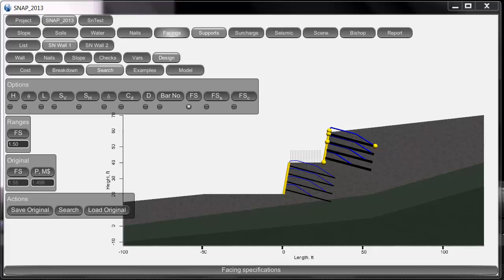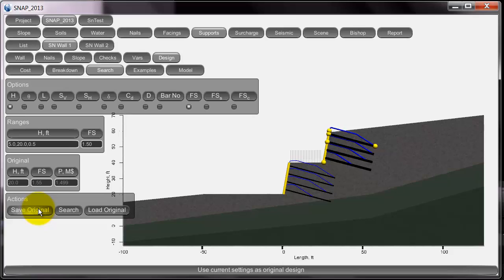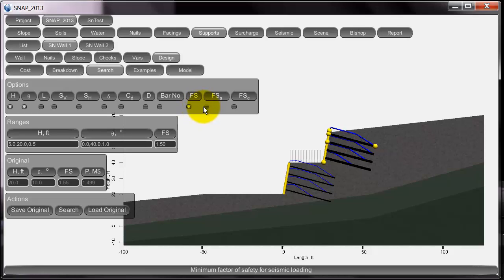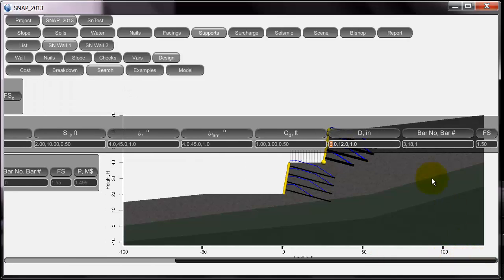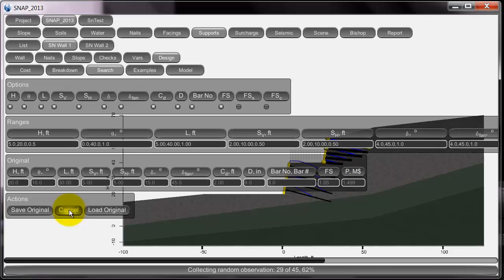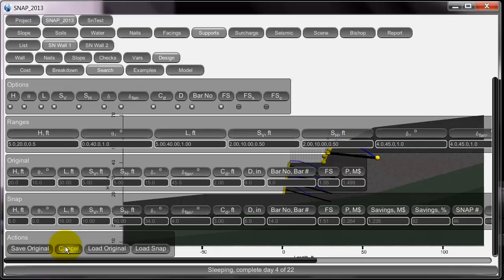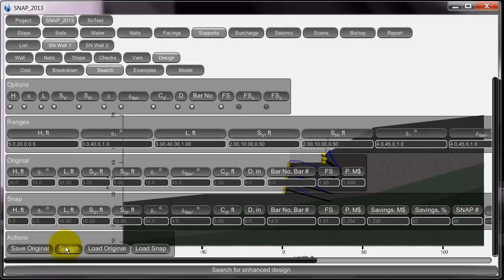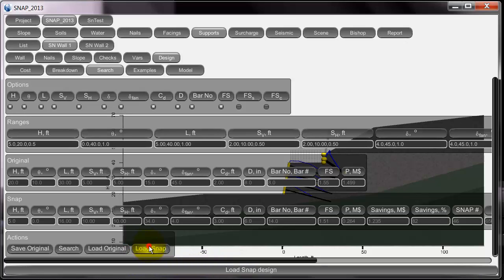SNAP-2013 Tutorial: Supports_Design_Search Tab Part 1 of 2